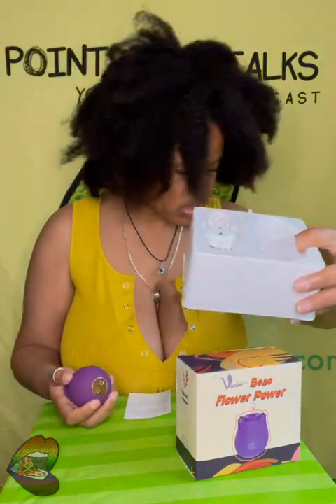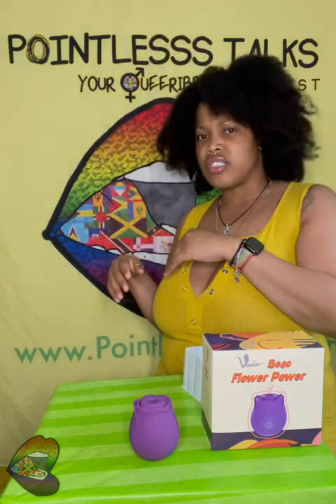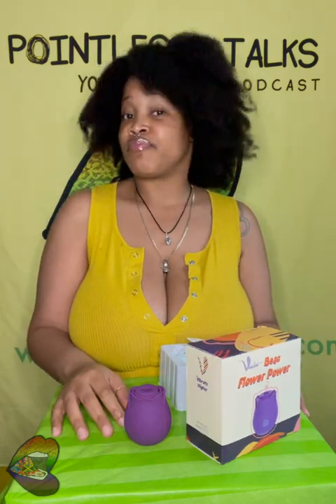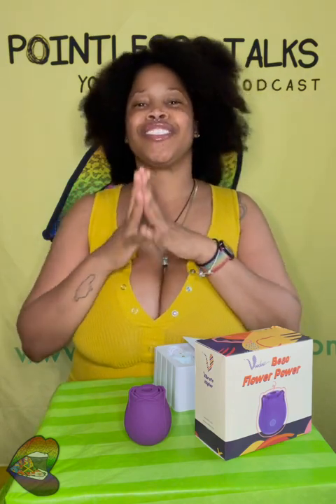Unboxing 73: Naked Sunday Toys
Jamaican bae @kissyfvce  coming through with the sex toys!

And more...